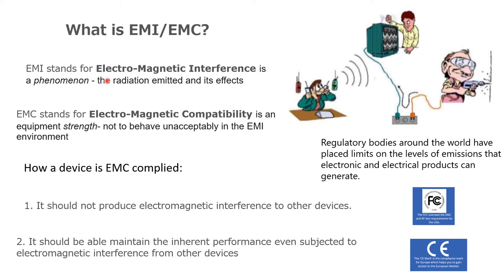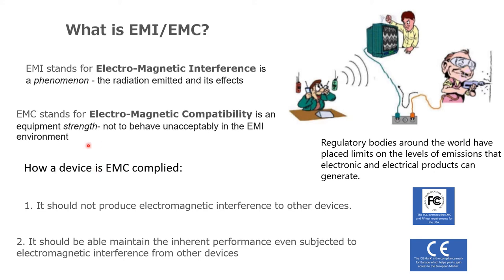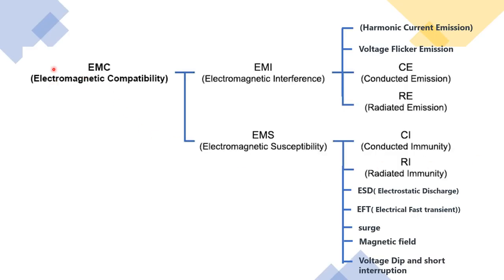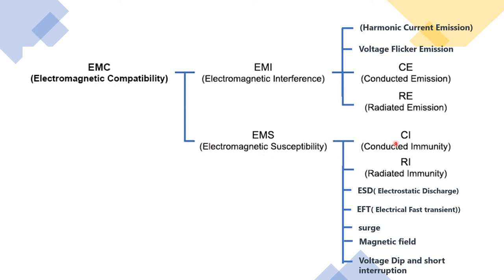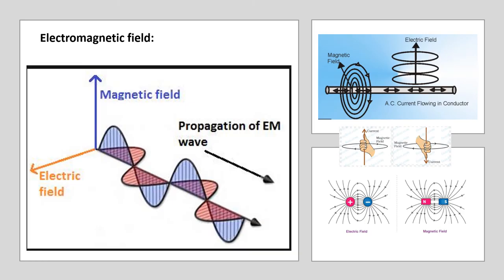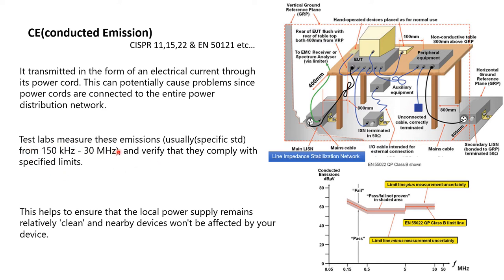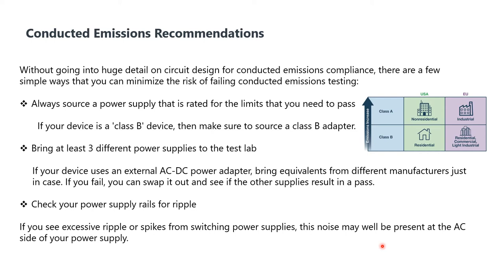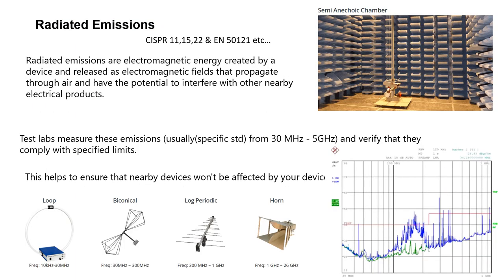EMI, EMC Introduction part-1, EMI Testing, EMC Testing Standards,EMI EMC testing interview questions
This video discussing Why EMC Testing is Important. Learn how to design a circuit board that will pass emissions and immunity testing the first time. The most common reasons devices fail each EMC test. An overview of the main emissions tests devices must pass to be approved for sale in various markets